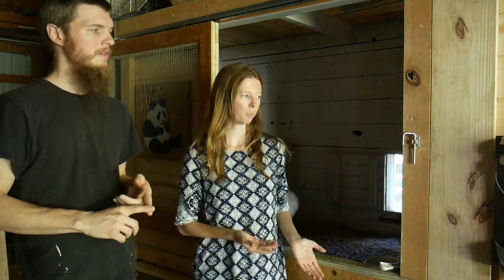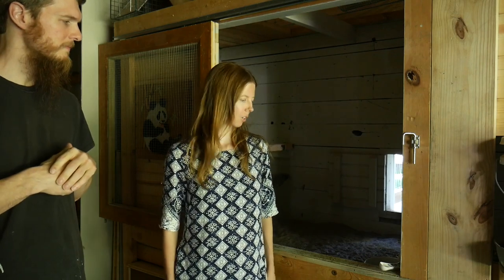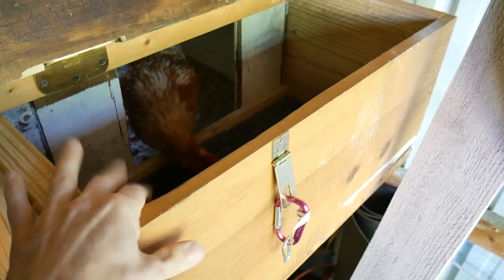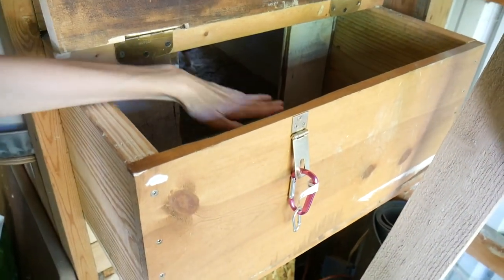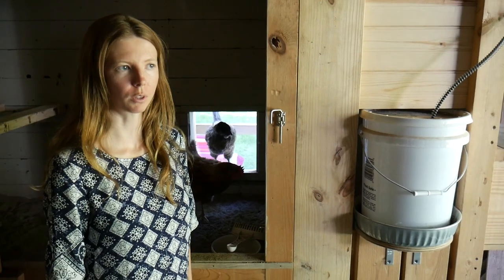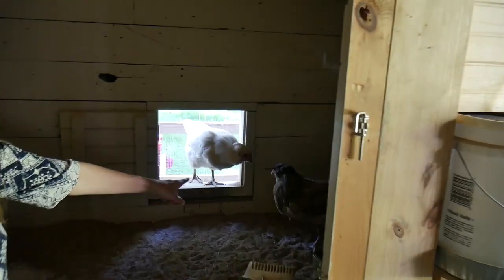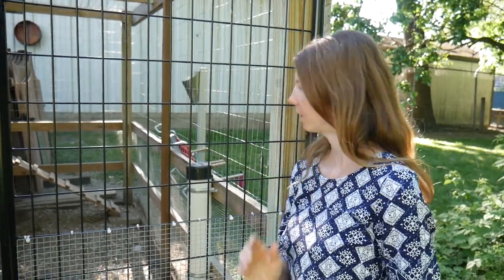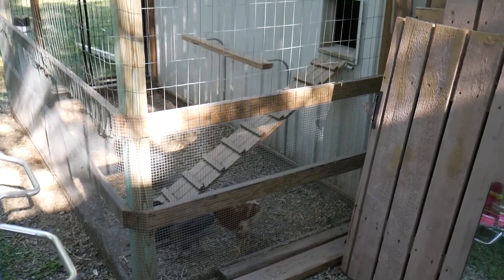Our Chicken Coop Set-Up and TIPS!